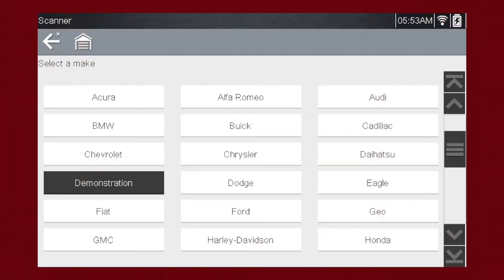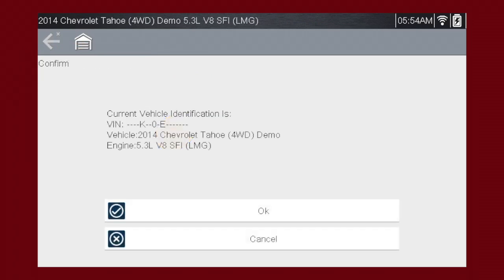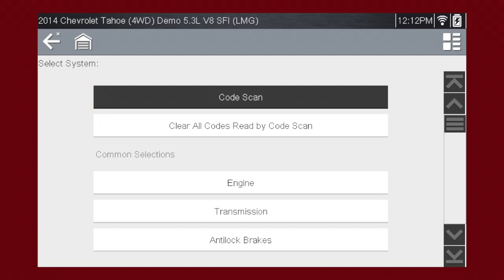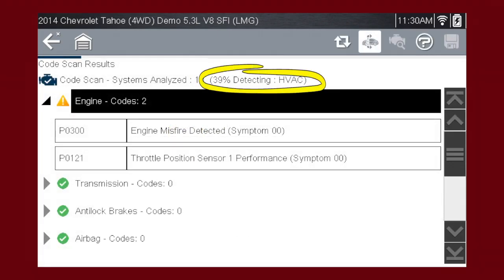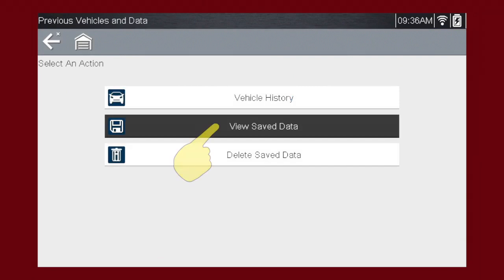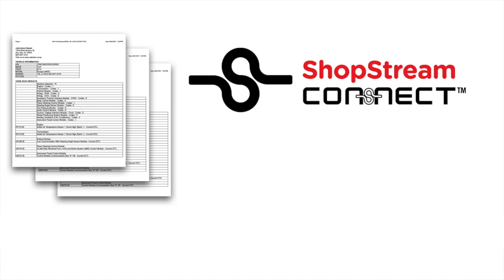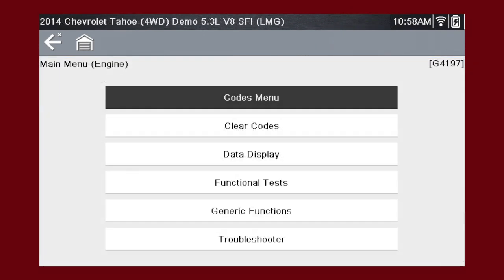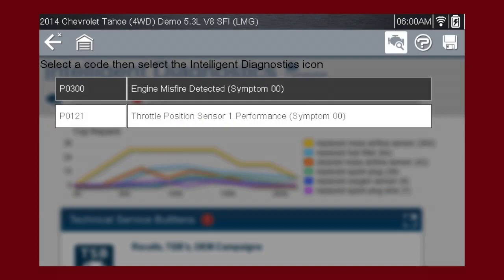Vehicle ID and Codes: TRITON-D8® (Pt. 2/13) | Snap-on Training Solutions®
The first step in any vehicle diagnosis process is to verify the vehicle ID correctly. In this tutorial, we'll teach you just how easy it can be.